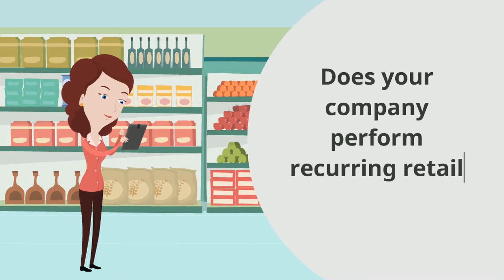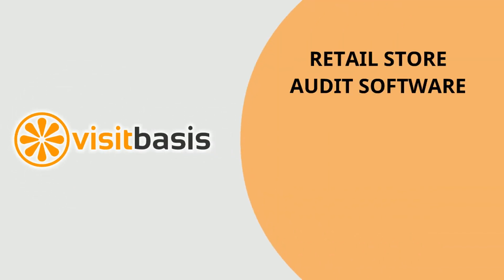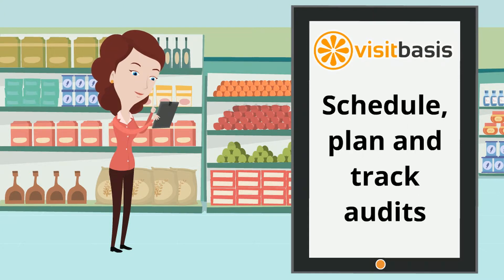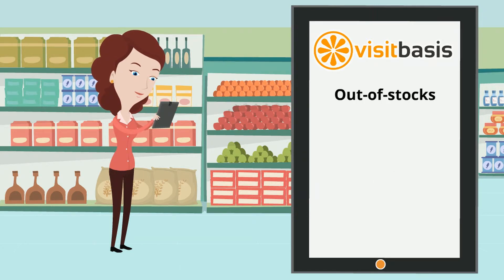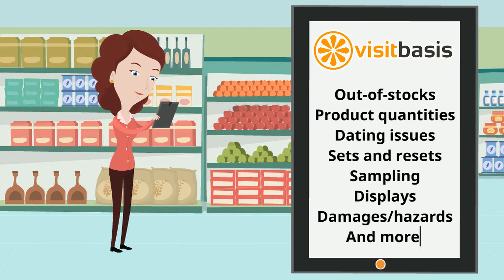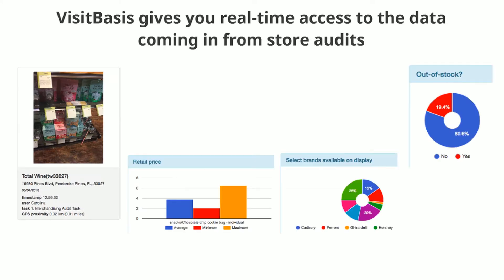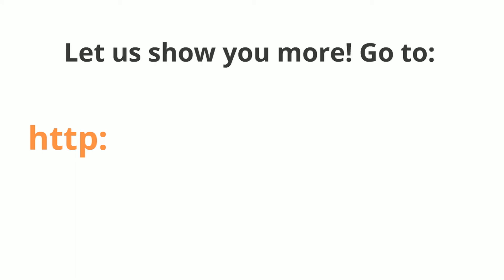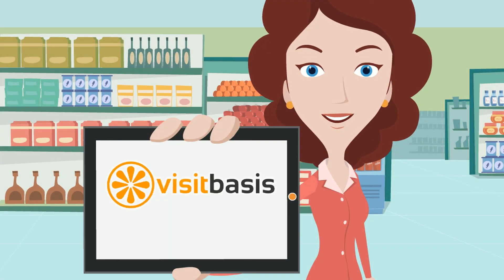Store audit reports template. Free for teams up to 10 users.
Does your company perform recurring retail store audits? Then you must check VisitBasis! VisitBasis is a retail store audit software that allows your reps to fill in surveys and checklists right on their mobile devices. With VisitBasis, not only will you be able to schedule, plan and track audits, but you can also create custom store audit report templates to monitor the following: Out-of-stocks Product quantities Dating issues Sets and resets Sampling Displays Damages or hazards And more! VisitBasis gives you real-time access to the data coming in from store audits, so your team will be able to more quickly react to mission-critical situations. Let us show you more!